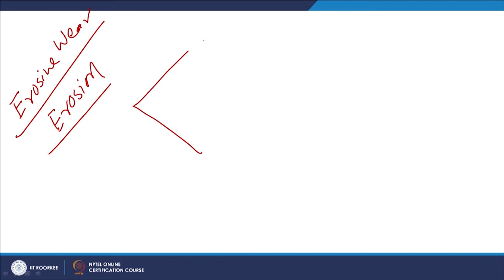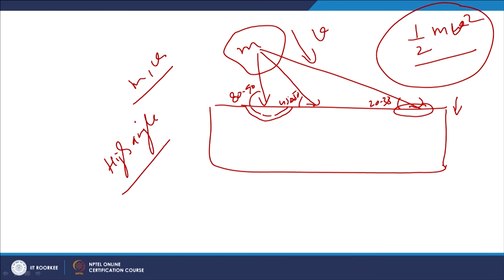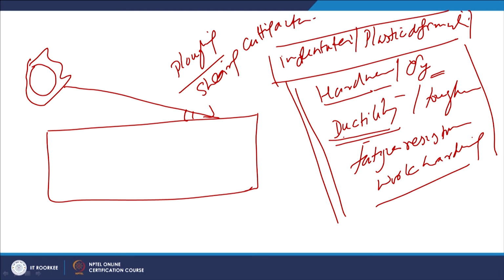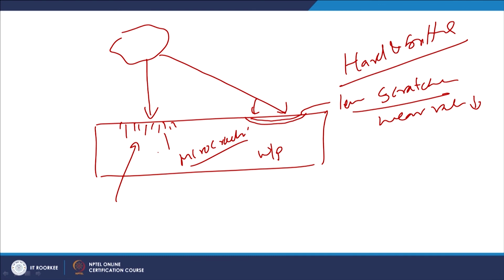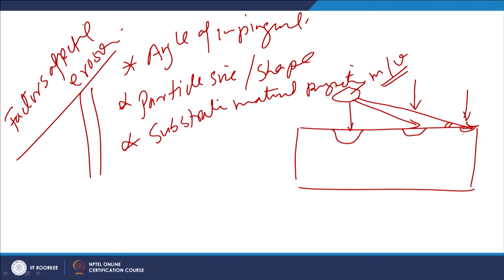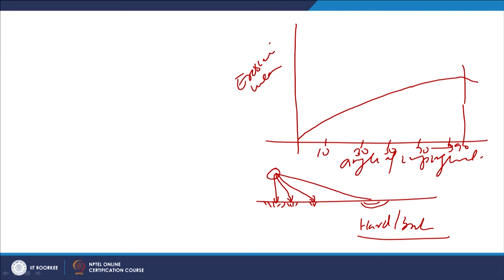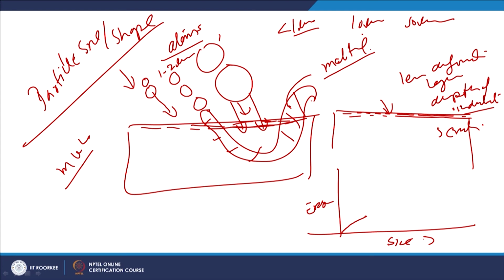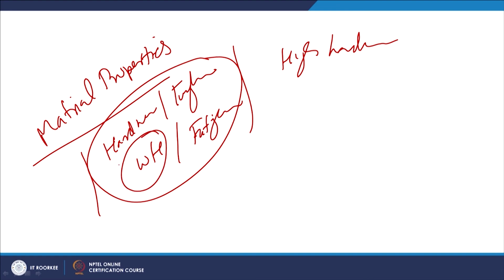Surface damage: Erosive wear